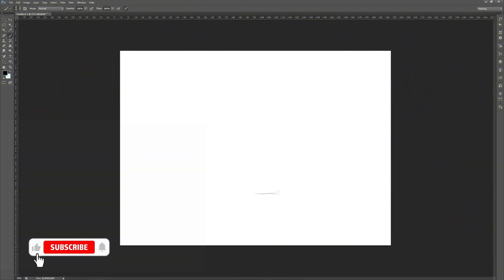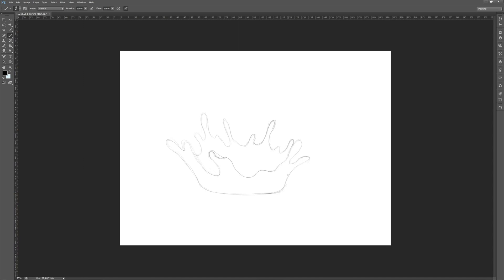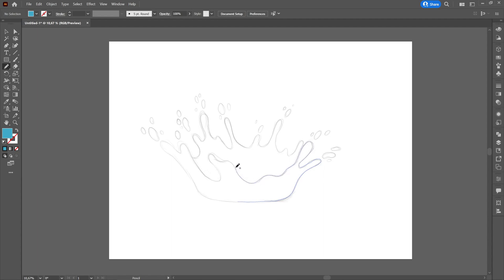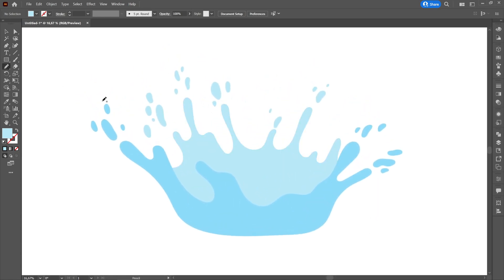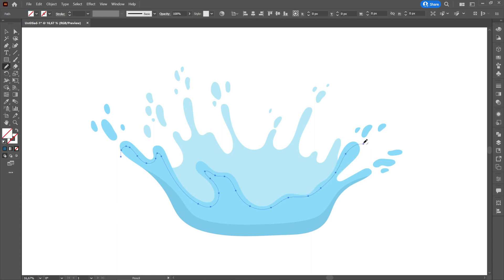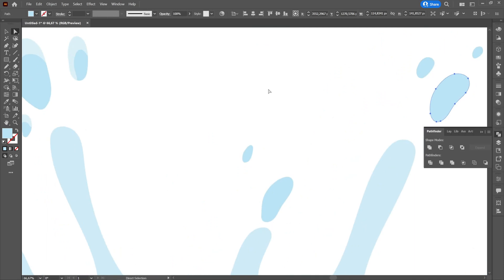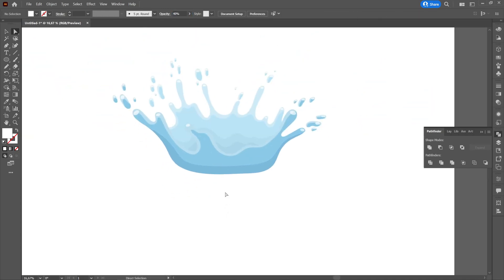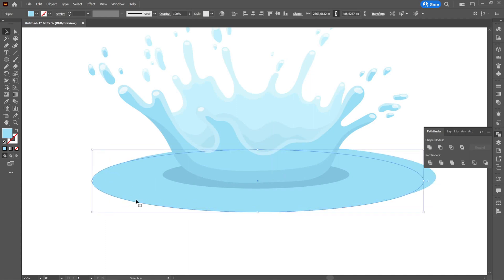How to Create WATER SPLASH in Adobe Illustrator - Vector Tutorial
► In This Video I am going to Show you How to create WATER SPLASH in Adobe Illustrator